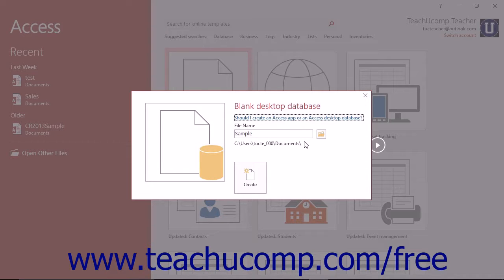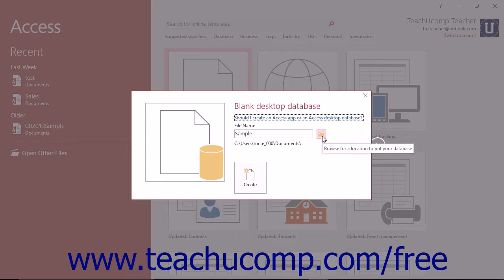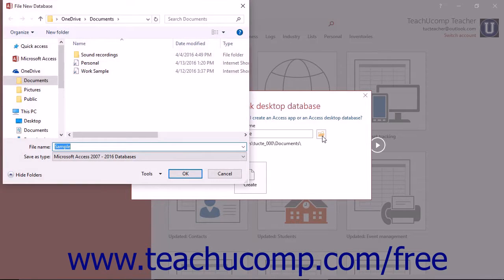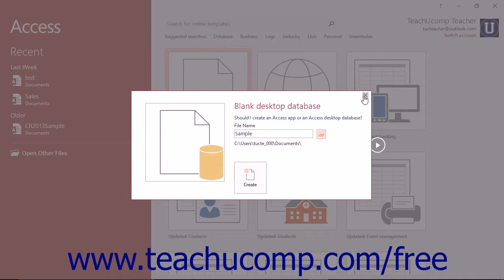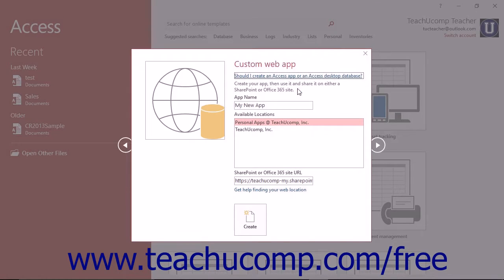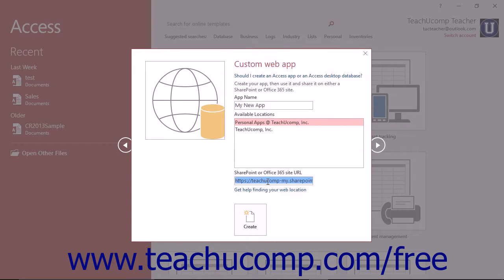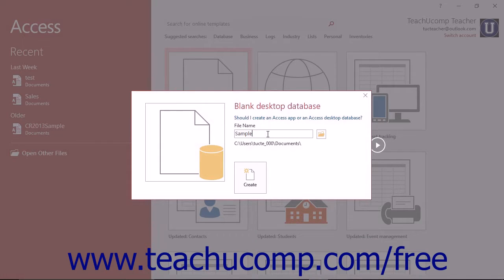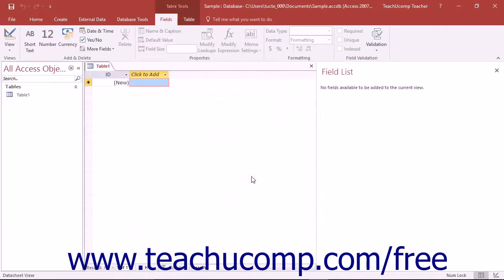Access 2016 Tutorial Creating a New Database Microsoft Training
Learn about creating new databases in Microsoft Access - the most comprehensive Access tutorial available. Visit us today!